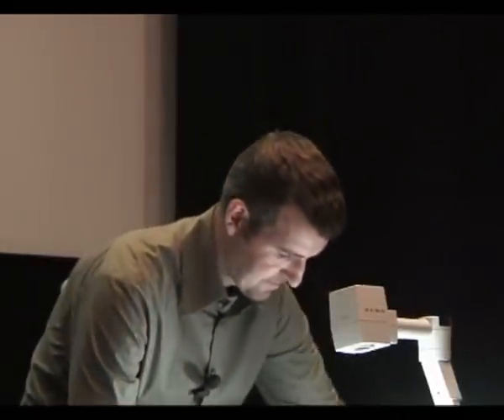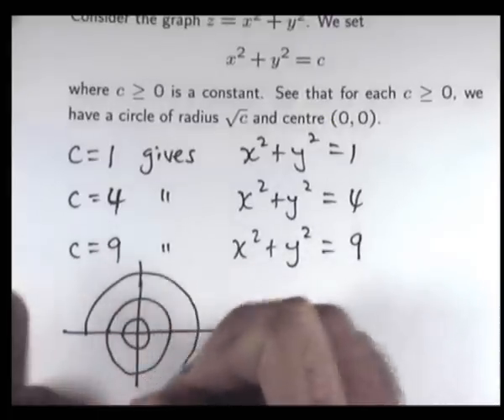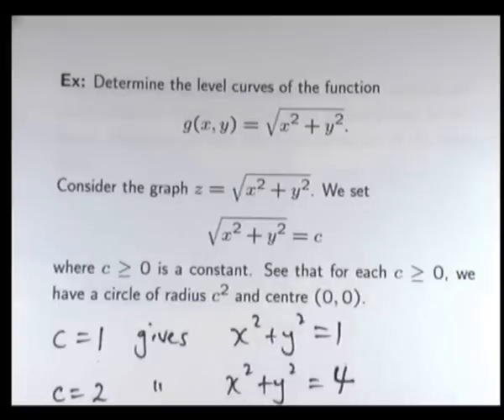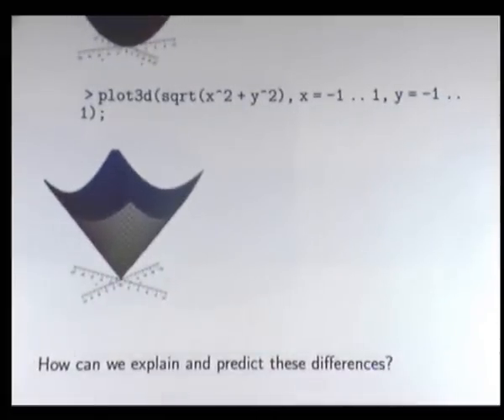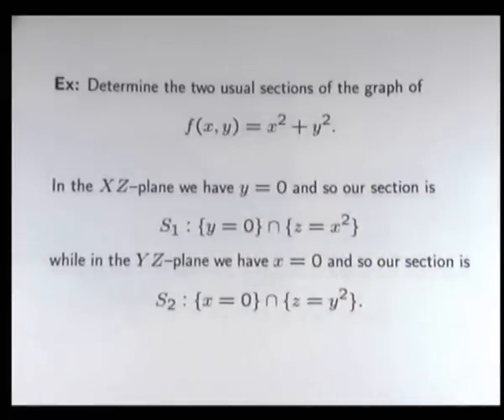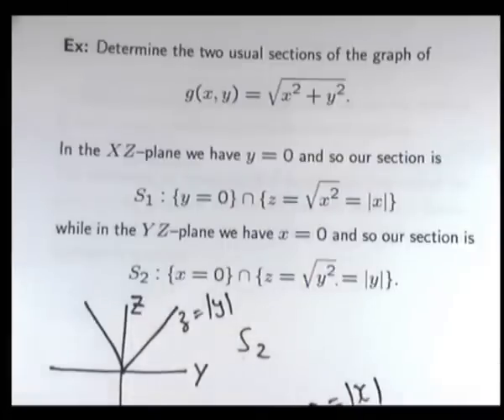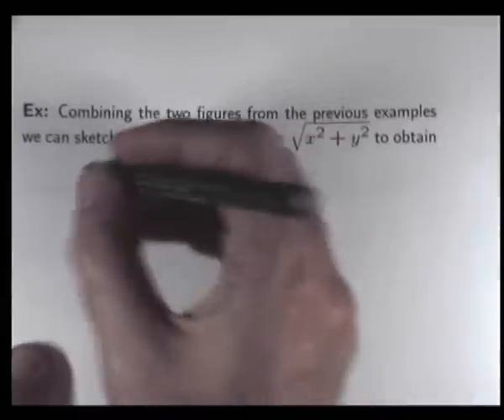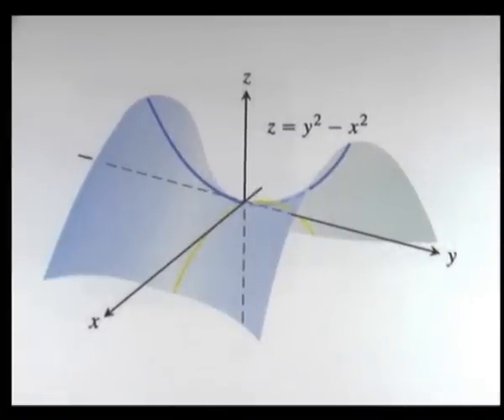How to sketch surfaces: basic examples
How to sketch surfaces for functions of two variables.  Several basic examples are discussed.